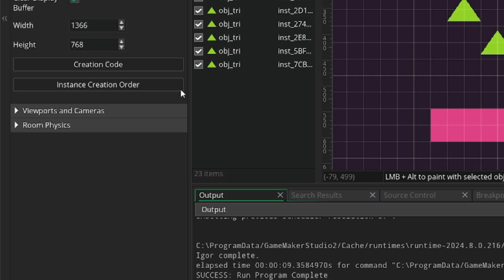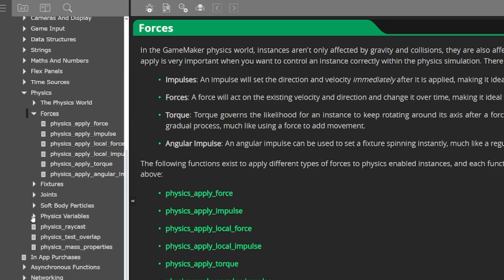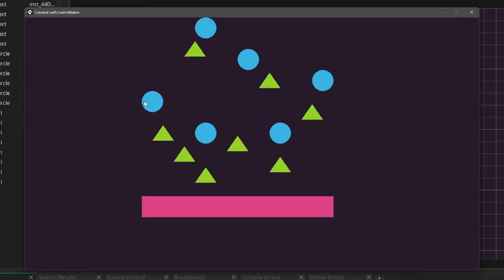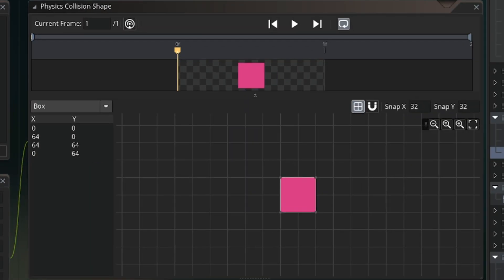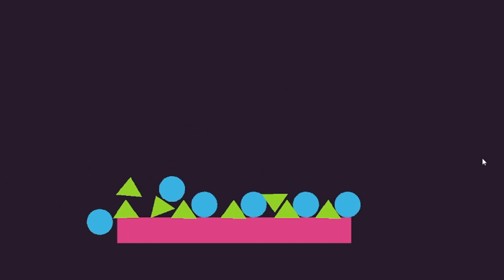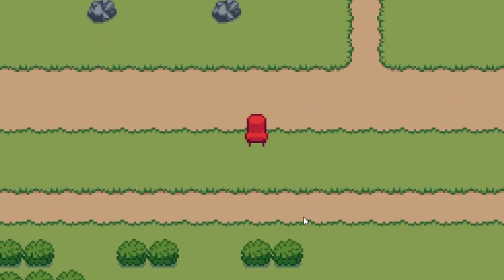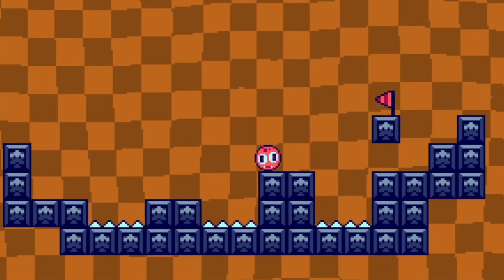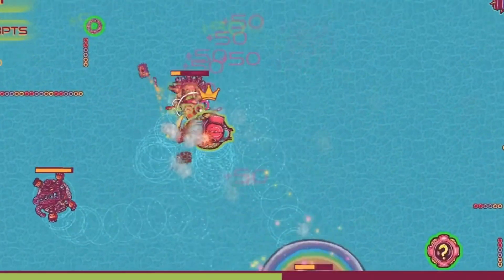What is Physics in GameMaker, and Should You Use It?